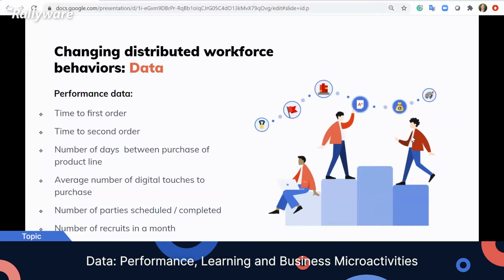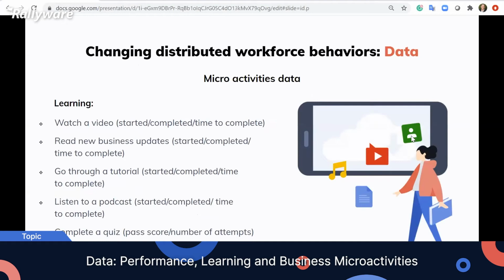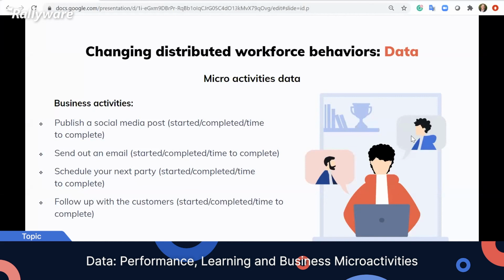Data: Performance, Learning and Business Microactivities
Learn how direct selling companies can use behavioral science and performance data to drive the desired behaviors of their distributed workforce.

About Rallyware:
For companies with large distributed workforces, the Rallyware Performance Enablement Platform drives the success of each individual at scale. By prescribing and predicting personalized just-in-time activities for individuals, Rallyware guides them towards success.